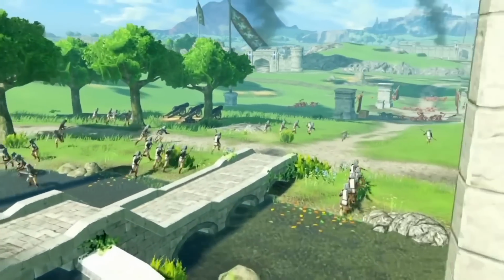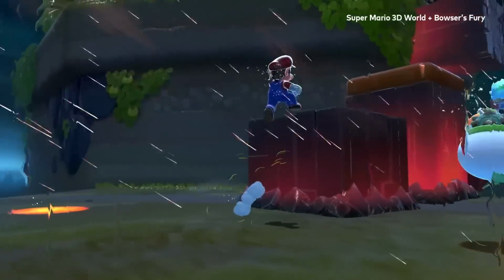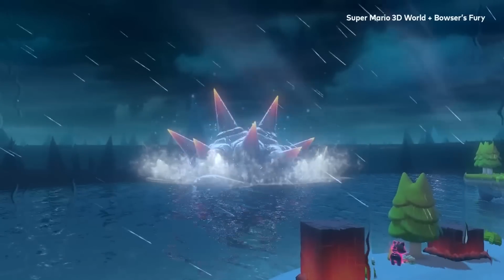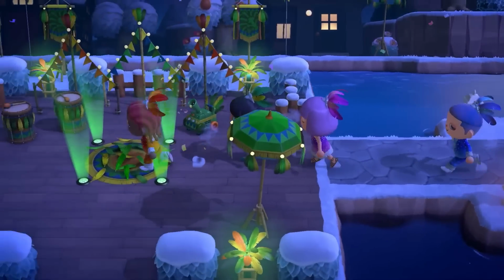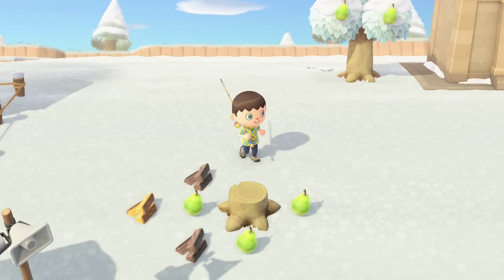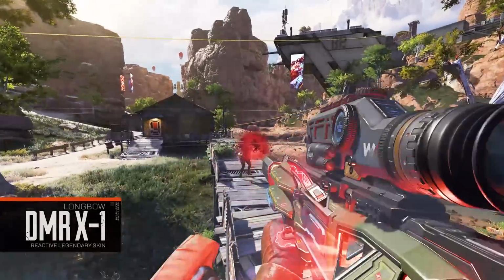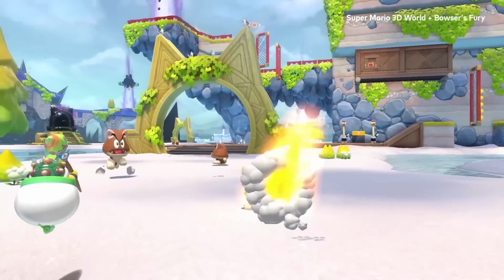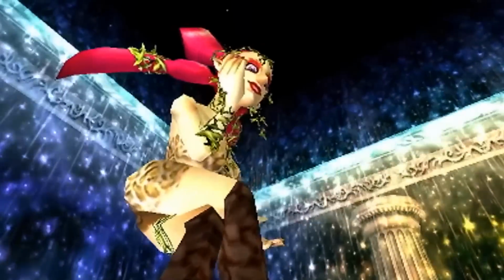Nintendo Switch Huge News Update...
Nintendo Switch Huge News Update... February 2021 is the start of a Huge Year for Nintendo!

Nintendo Switch Huge News Update, Today we talk about Super Mario 3D World + Bowsers Fury Performance settings and online mode, Bayonetta 3 releasing timing, Everything New Coming to Animal Crossing New Horizons for February 2021, Nintendo also has two huge anniversaries coming Pokemon 25th anniversary. Zelda 35th anniversary, all of this could lead up to the next big Nintendo Direct!